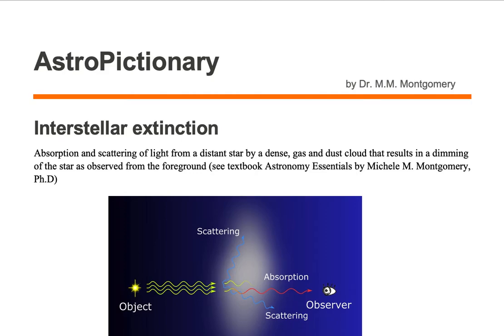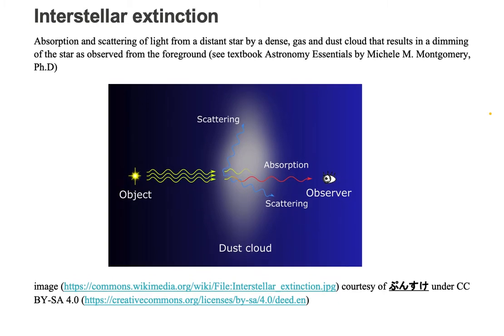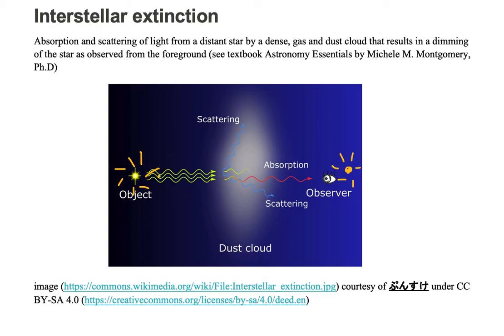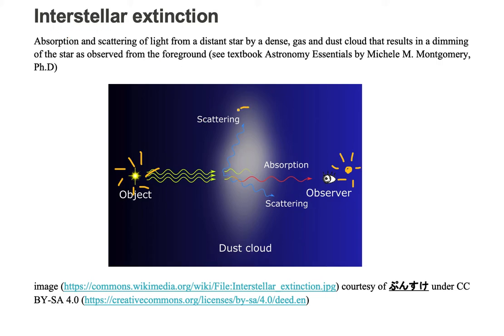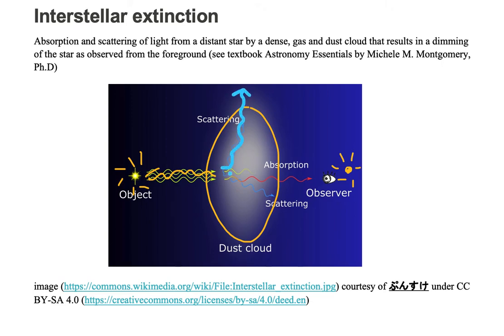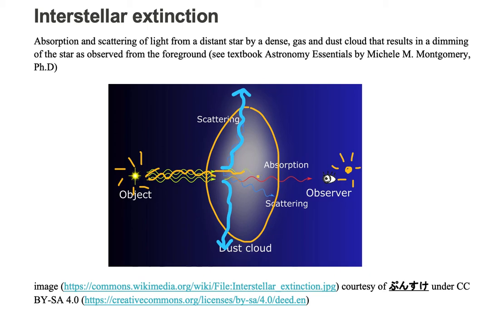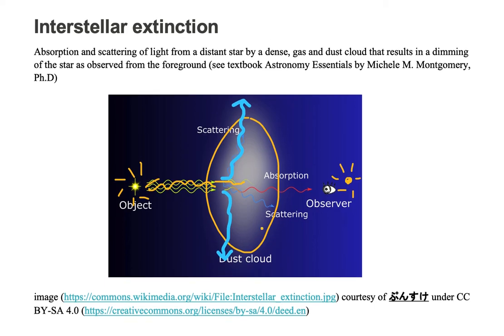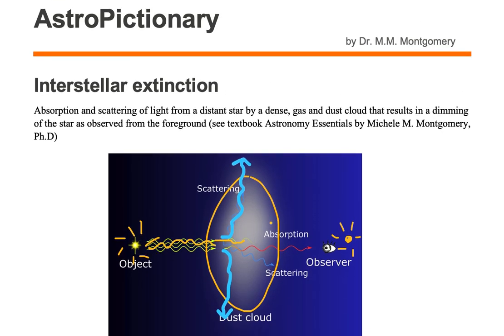interstellar extinction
AstroPictionary
Astronomy Vocabulary